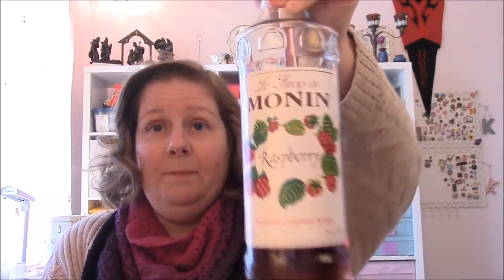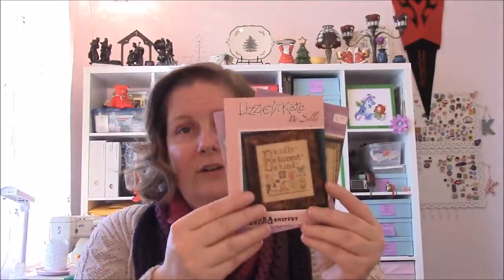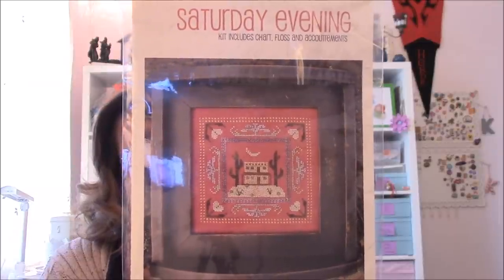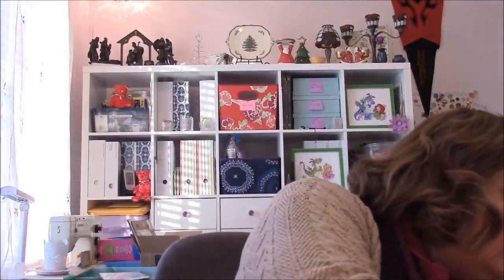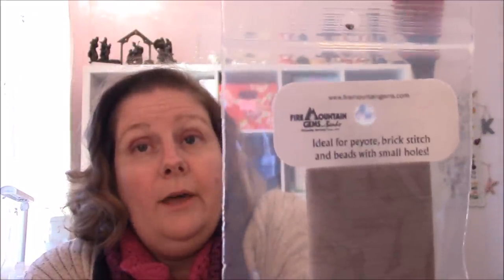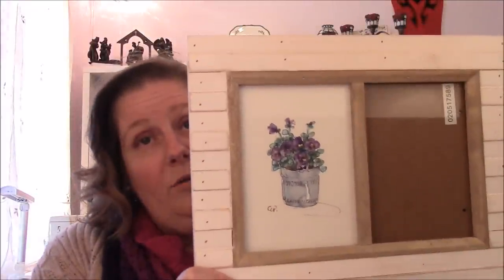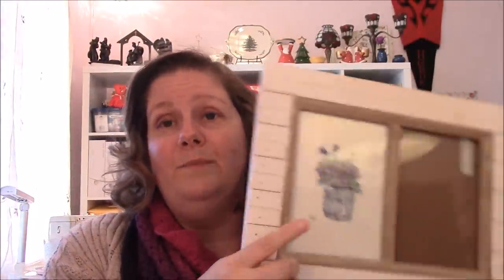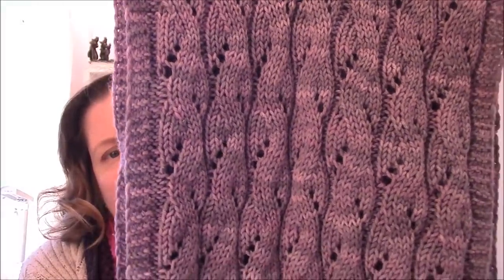Flosstube 71 - There are knitted things!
And a story about 1 of the knitted things.  But I did zero knitting.  Seriously, I refuse to learn to knit.  The last thing I need is another hobby with a collecting element to it.

Projects:

Pansy Pixie by Nora Corbett
Fabric: 32 ct Spring Mist from Fabrics by LJ
Flosses: Whatever was called for.

O Holy Night Nativity by Stoney Creek
Fabric: 28 ct. Dwarf Blue from Picture this Plus
Flosses: All the called for stuff.

Floobies!

This is the facebook group for Pam who had to close her shop back in 2014 and is now selling off the remaining inventory.  It is in no relation to Stitcher's Paradise in Las Vegas, NV.  I hope no one is confused.

My Ravelry Page, because why the heck not?